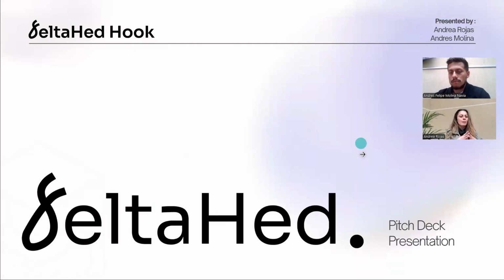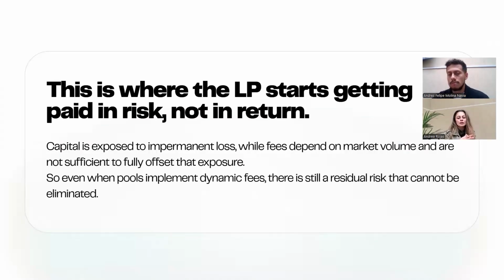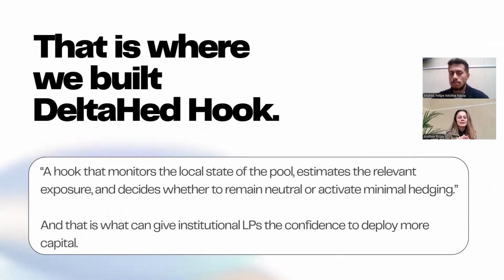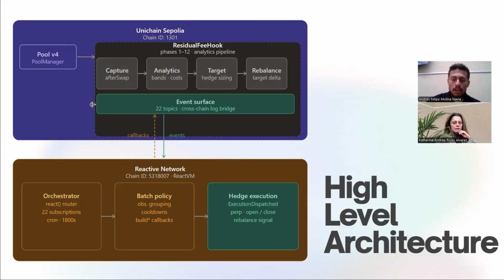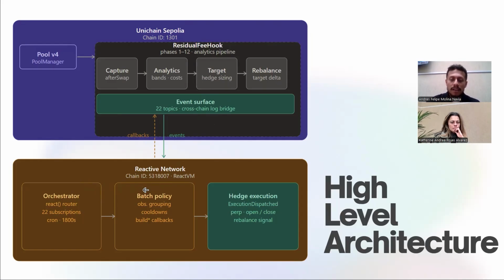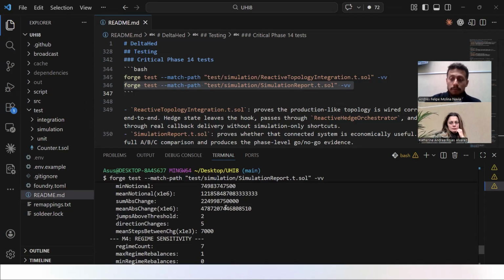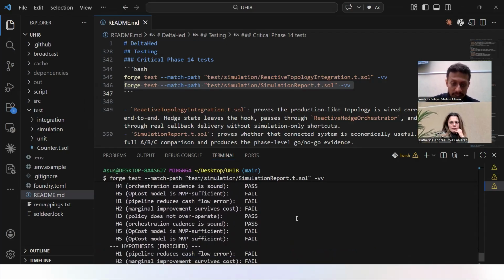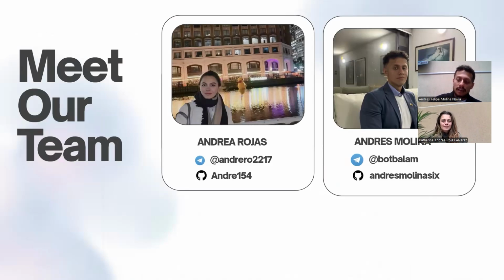Demo DeltaHed Hook UHI81 -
Collective LP Hedge Engine — a specialized perp engine that opens a single collective hedge position for the excess risk that remains after directional fee logic is applied.